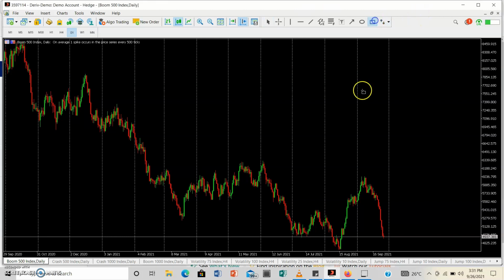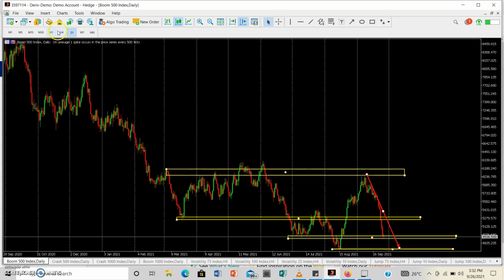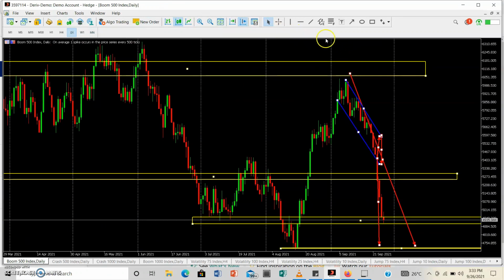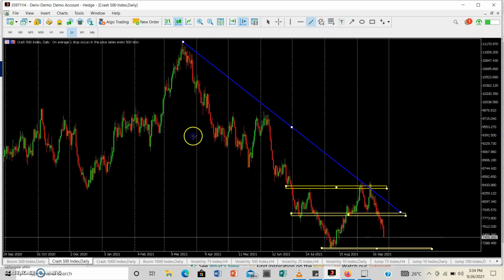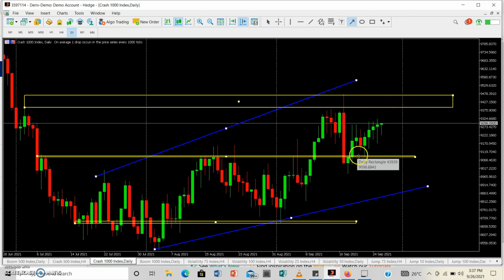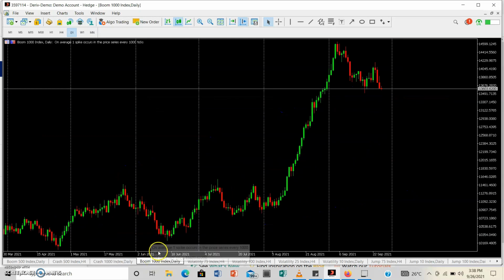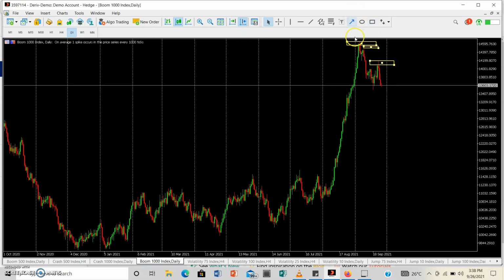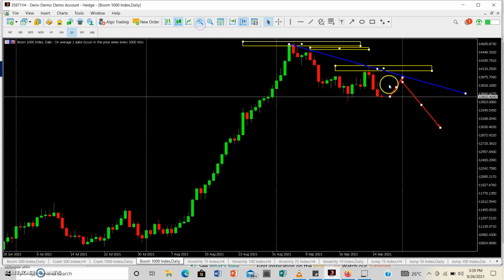HOW TO TRADE BOOM AND CRASH WITH THE BEST 2021 STRATEGY| EP15